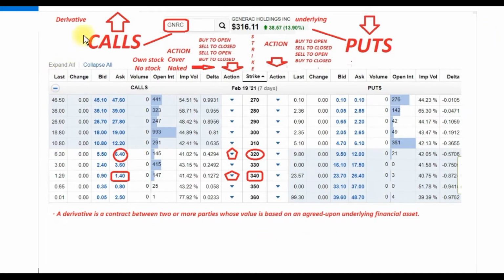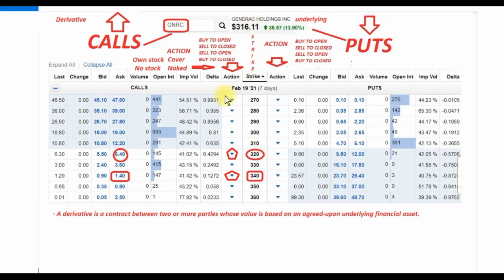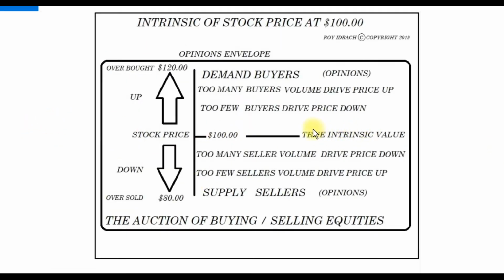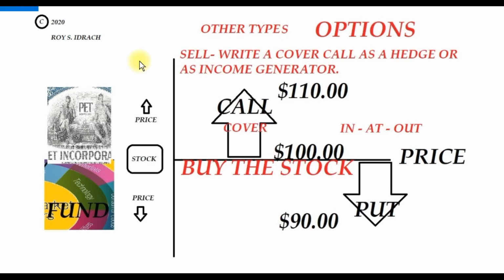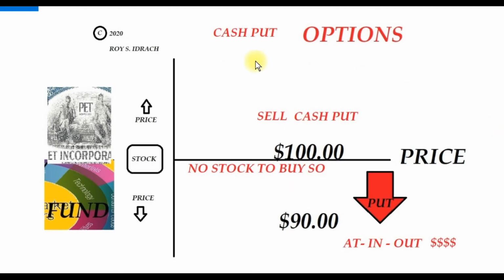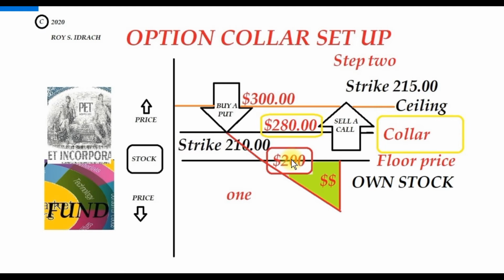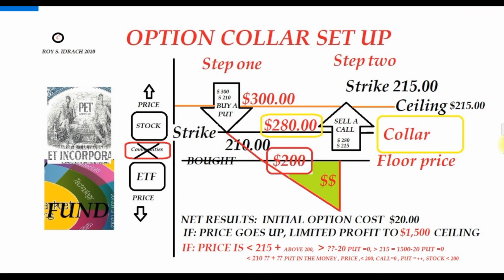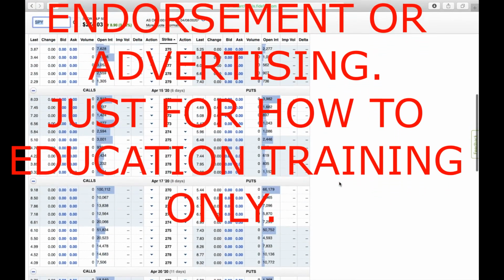LESSON 5 BUYING AND SELLING OPTIONS STRATEGIES.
Roy Idrach presents: Investments seminar lesson 5 Options strategies.